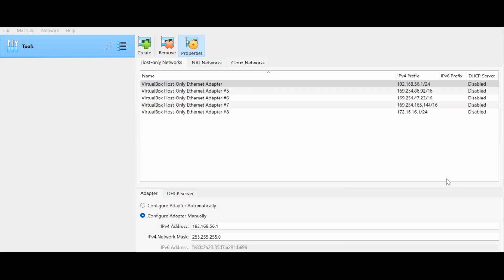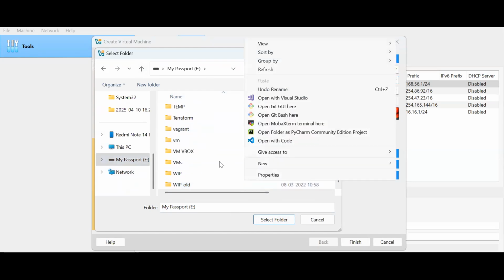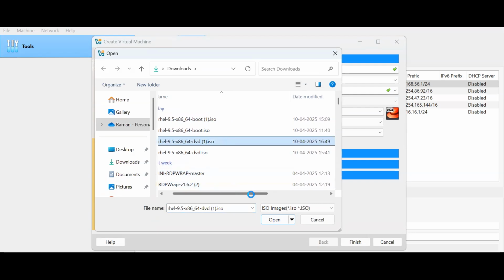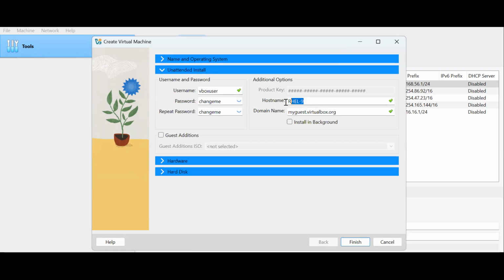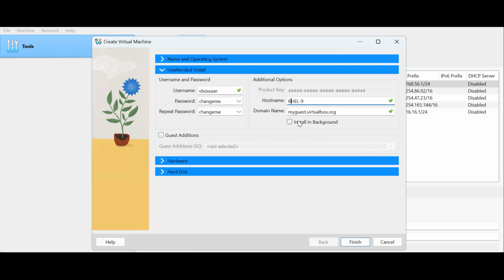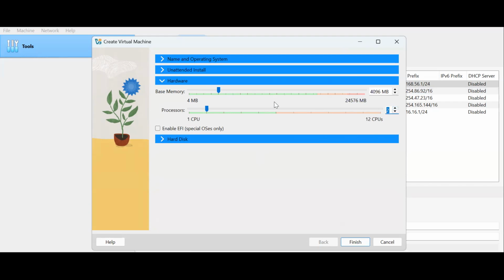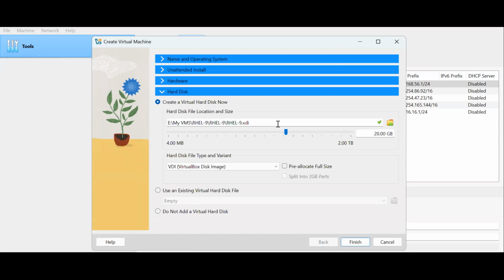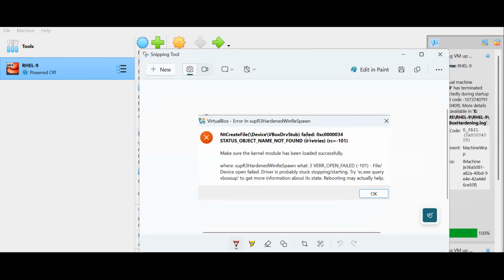Lecture 11 | How to Attach Red Hat Enterprise Linux ISO to Oracle VM VirtualBox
In Lecture 11, you will learn how to attach the Red Hat Enterprise Linux (RHEL) ISO file to a VirtualBox virtual machine. This is an essential step before starting the RHEL installation process.

Topics Covered
Creating a new virtual machine in VirtualBox
Opening VM settings
Attaching the downloaded RHEL ISO file
Configuring the optical drive
Setting the boot order
Verifying that the VM boots from the ISO
Preparing for RHEL installation

Without attaching the ISO file, the virtual machine will not be able to boot into the RHEL installer. This lecture ensures your virtual machine is correctly configured for installation.

GitHub Repository

Official Websites
Recommended For
Linux Beginners
RHCSA and RHCE Aspirants
System Administrators
DevOps Engineers

Tags (comma-separated)